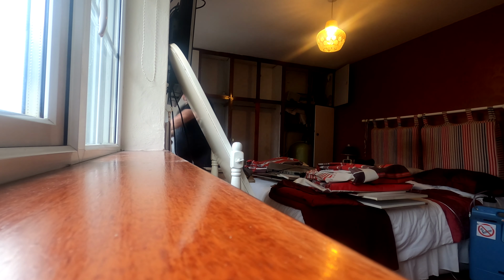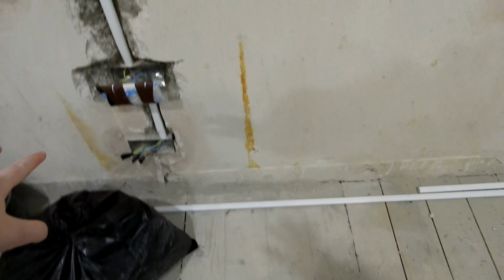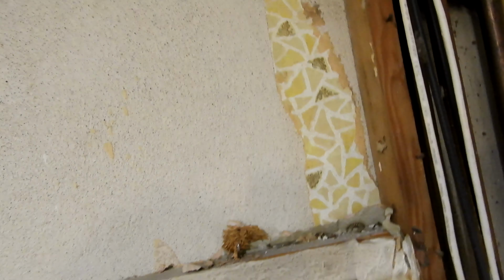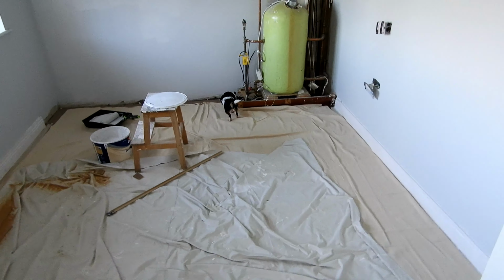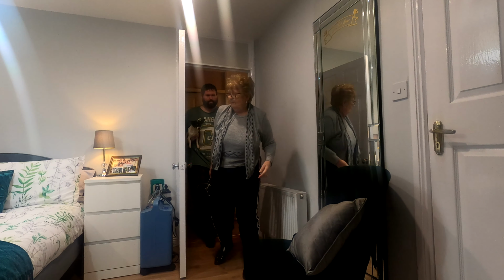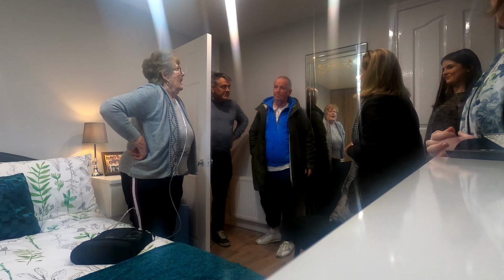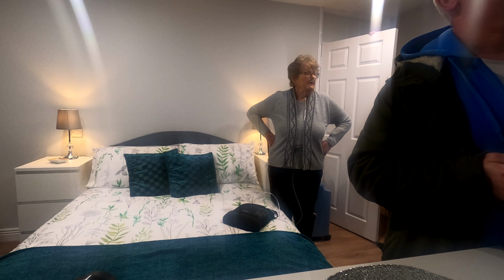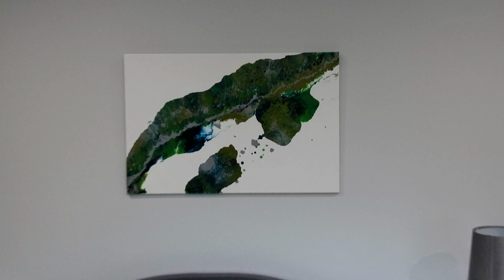Renovating My Mothers Bedroom as a Surprise Welcome home from her Cancer Treatment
Mam was diagnosed with lung cancer and had to start treatment immediately, while she was away we gutted her bedroom and redone everything.

Follow me on these social media sites to stay in touch with me :)

0:00 Intro
1:42 Room Tour
5:40 Room Plastered/1st Coat
7:21 Colour Selection/update
8:42 Acrylic Pour
13:59 The Big Reveal
22:04 Final Room Tour/ Outro